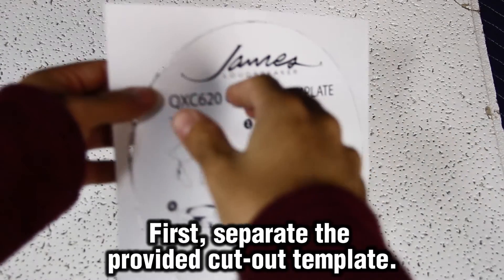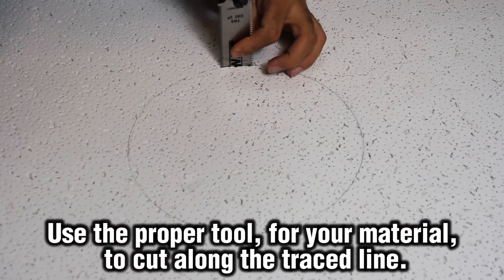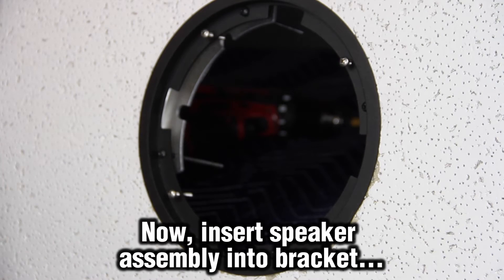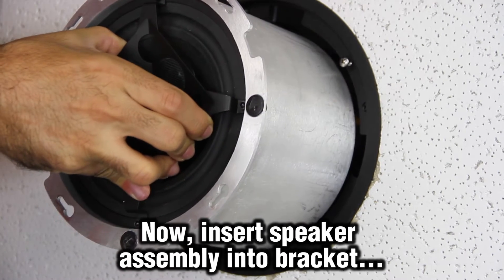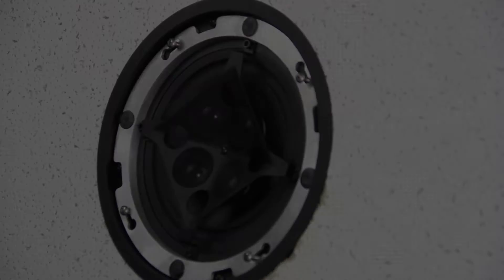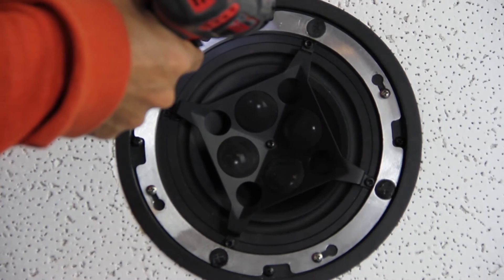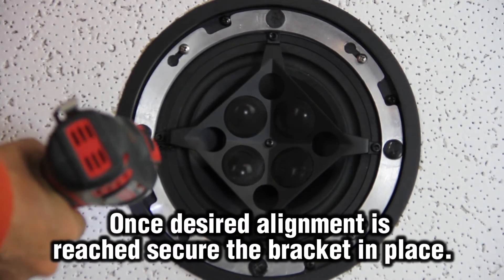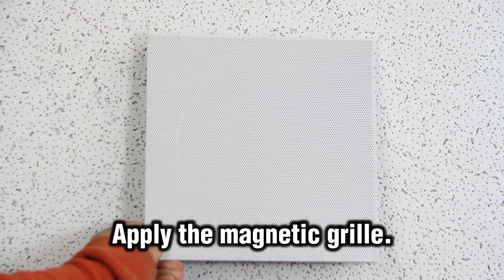James Loudspeaker | QXC Magnetic Grille Installation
An installation video for the James Loudspeaker QXC series magnetic grille